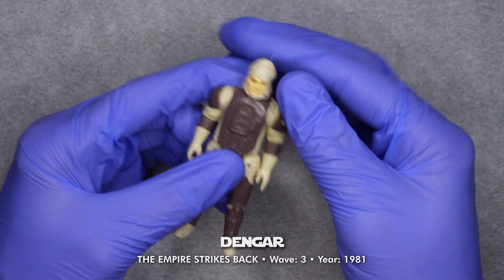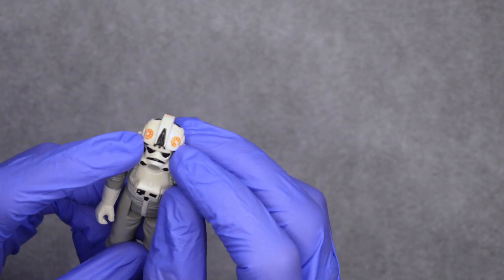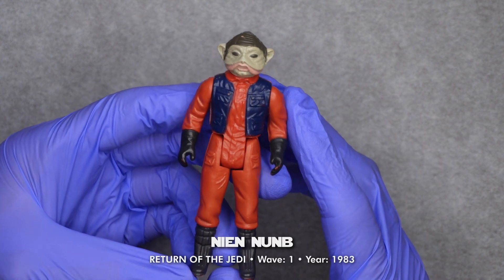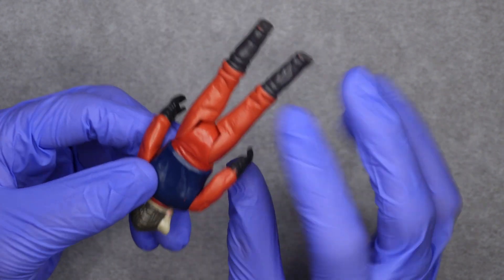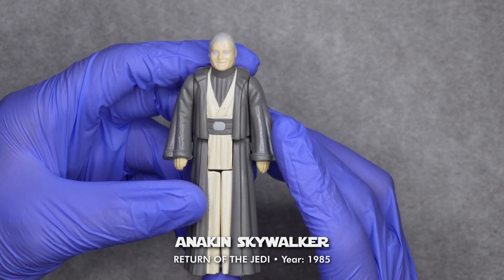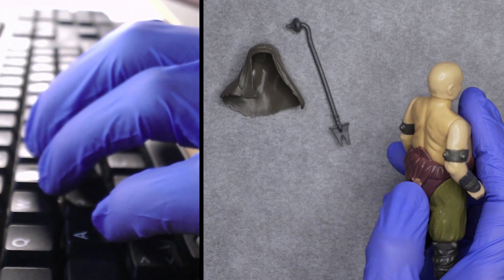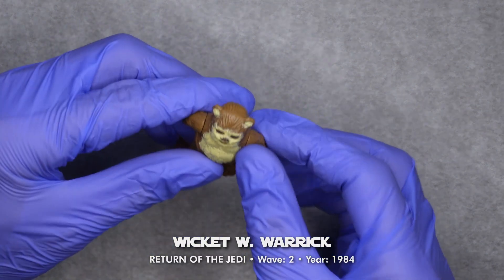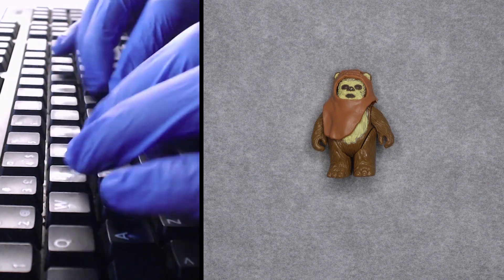Soft spoken/ASMR/Fall asleep - Star Wars - Kenner/Hasbro - The Colleague's Hidden Treasure 2/3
In this video, which is the second of three, we will continue looking at one of my colleagues collection of Kenner Star Wars action figures to assess their condition. Featured figures include the iconic Stormtrooper, R2-D2, C-3PO, Darth Vader, Luke Skywalker, Princess Leia Organa, Han Solo, Chewbacca and Lando Calrissian.

This is a another video where we explore old and preowned Kenner Star Wars action figures from the original Star Wars Trilogy: A New Hope, The Empire Strikes Back, and Return of the Jedi. As always, the style maintains a gentle, low-energy tempo—soft-spoken and crafted with the intention to help you relax, and perhaps, even lull you into a peaceful sleep.

Your feedback is invaluable, and I'd love to know if you experience any ASMR sensations during this journey, as it's challenging to gauge while self-observing. Thank you!

The music is by me.

00:00:00 Intro
00:00:25 Sy Snootles
00:01:49 Dengar
00:04:14 Han Solo (Bespin Outfit)
00:06:40 AT-AT Driver
00:08:44 Luke Skywalker (Hoth Battle Gear)
00:11:43 General Madine
00:13:42 Nien Nunb
00:16:18 Admiral Ackbar
00:19:53 Ree-Yees
00:22:06 B-wing Pilot
00:24:54 Anakin Skywalker
00:27:57 Rancor Keeper
00:31:21 Luke Skywalker (X-wing Pilot)
00:36:11 Logray (Ewok Medicine Man)
00:38:49 Max Rebo
00:41:27 Wicket W. Warrick
00:42:44 Han Solo (in Trench Coat)
00:45:45 Princess Leia Organa (in Combat Poncho)
00:48:20 AT-ST Driver
00:50:55 Outro

 @chillin_with_brian  | Chillin' With Brian | Soft spoken | Low energy | ASMR | Fall asleep